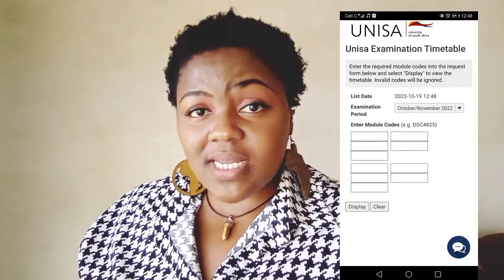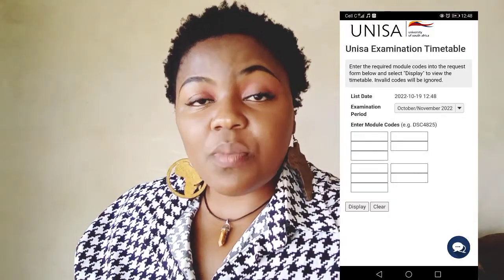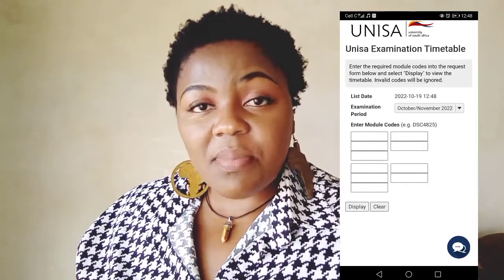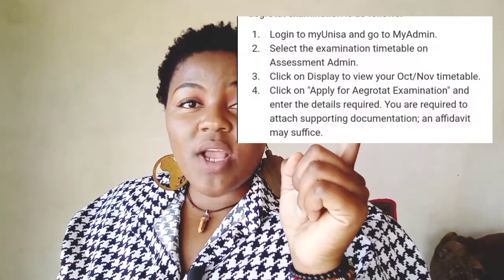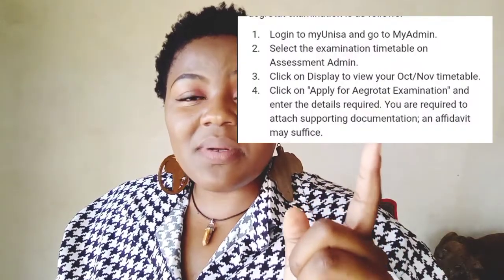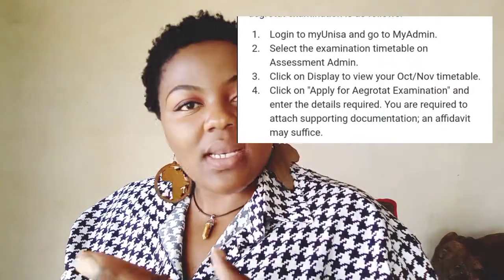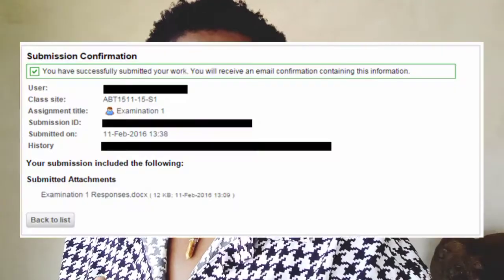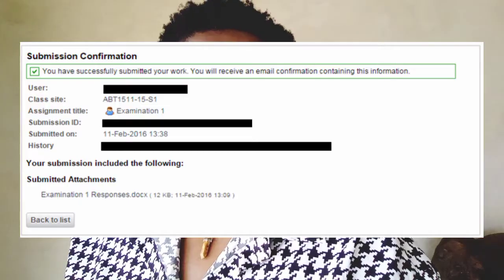10 Guides for 2022 UNISA Online Exams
I will give you 10 guiding tips that will help you prepare and write your none venue based or online exams in harmony. All the links of the topics I have spoken about in this video are available below.